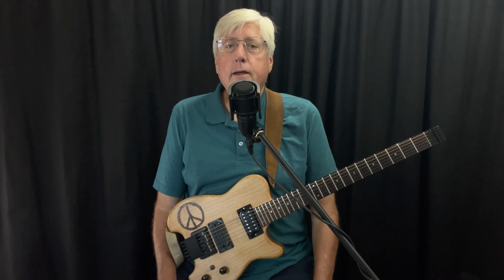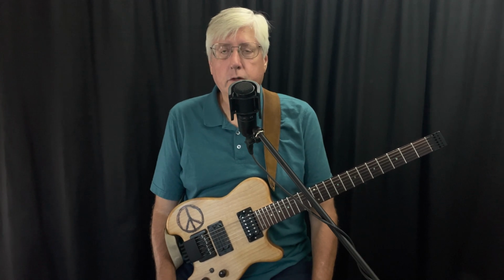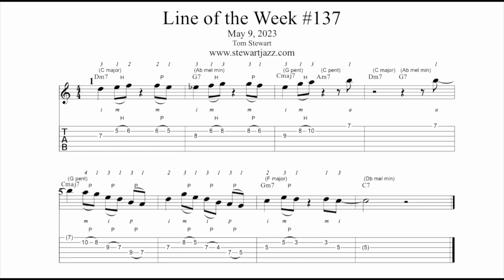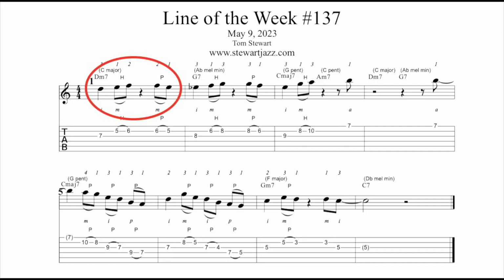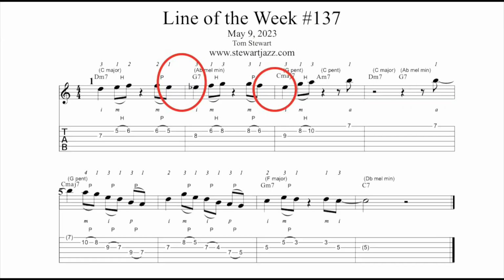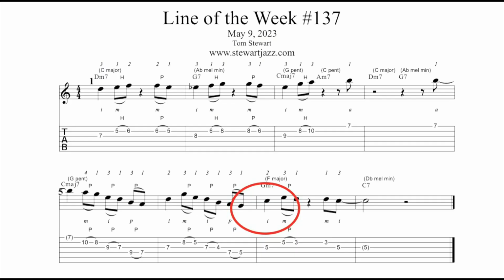Line of the Week #137 - Motif Development Using Melodic Rhythms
Hi everybody! This week we continue using melodic rhythms and other tools to develop motifs.

My CDs are available at most digital outlets:

Flyer

Bounce
Side effect